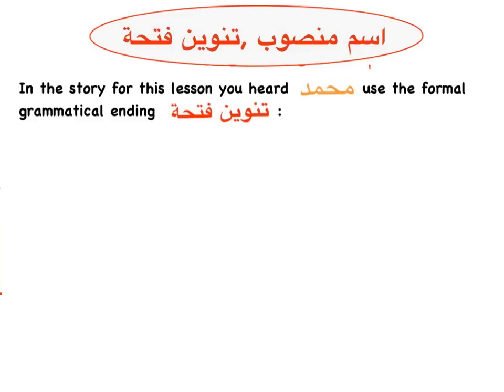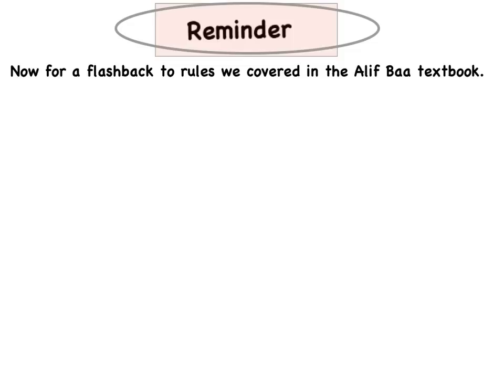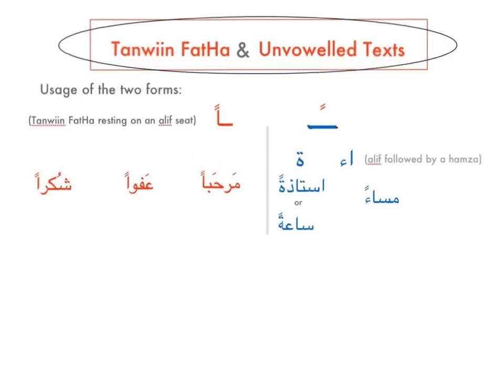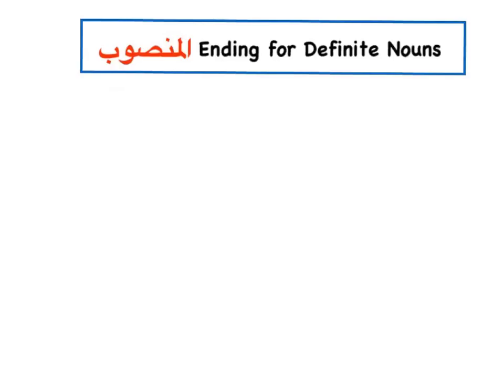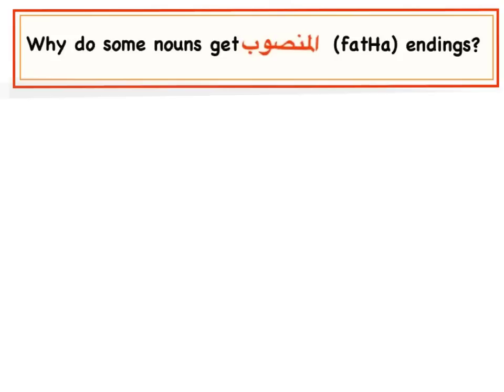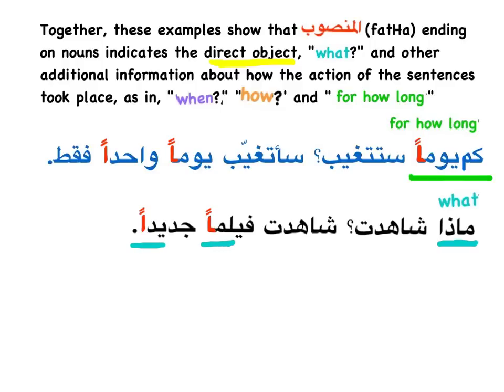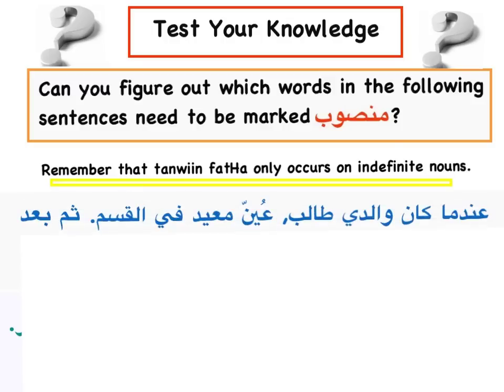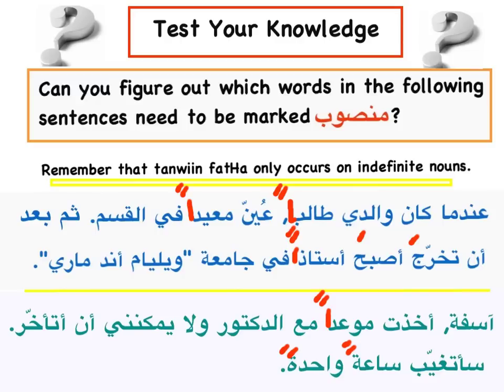Al Kitaab Lesson 12 Part 3 Al Mansoub المنصوب, Ism Al Mansoub اسم المنصوب, Tanween تنوين الفتح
"0:00 Introduction"
"0:51 Ism Al Mansoub  اسم المنصوب & Tanween  تنوين الفتح "
"4:00 Tanween Fatha and Unvoweled texts & تنوين فتحة و الكلمات بدون تشكيل "
"6:12  Al Mansoub &  المنصوب"
"10:40 Test &  اختبار "
"13:24 Outro"